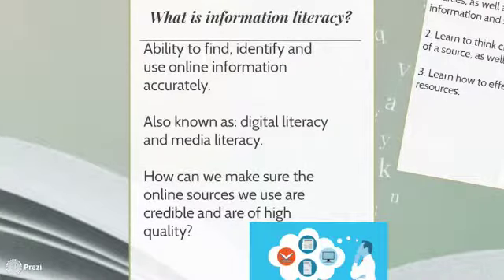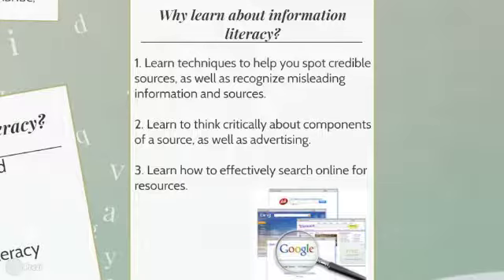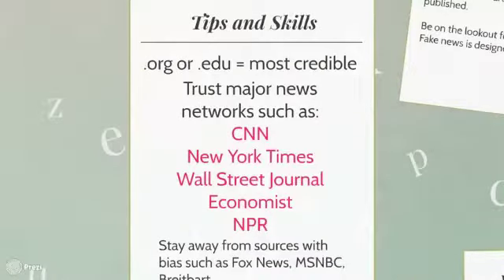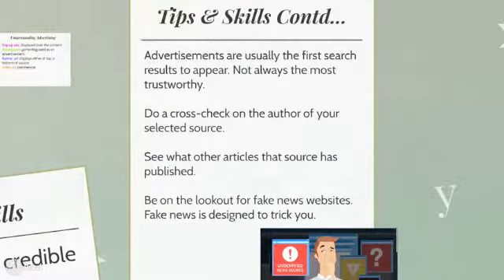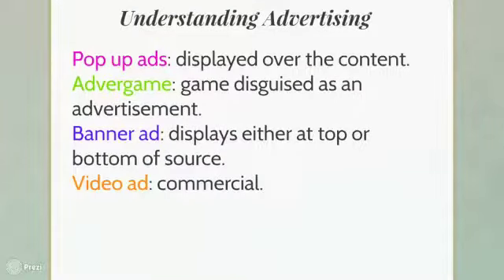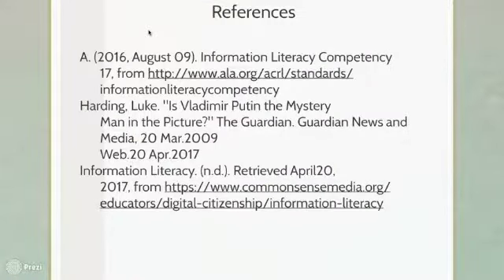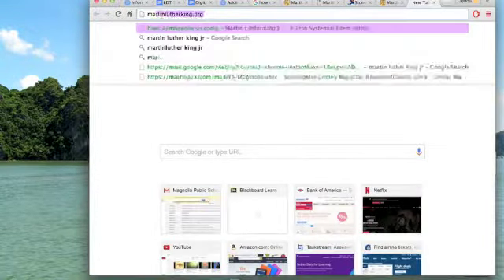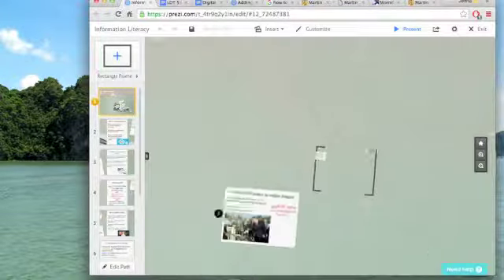Jenna Cirillo LDT 570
Information Literacy -- Digital Citizenship Project